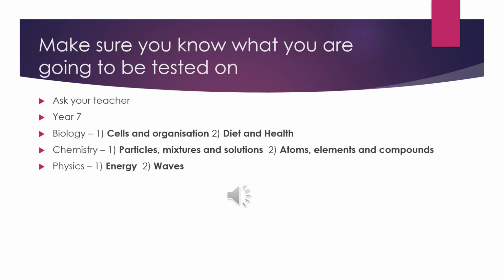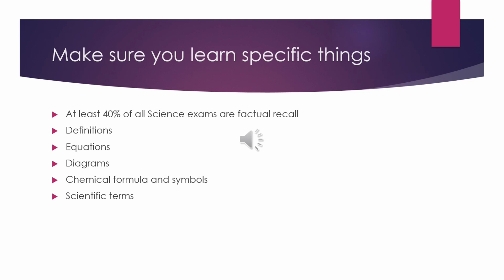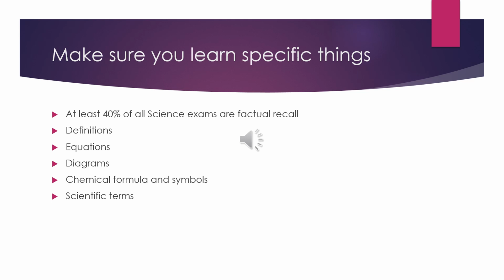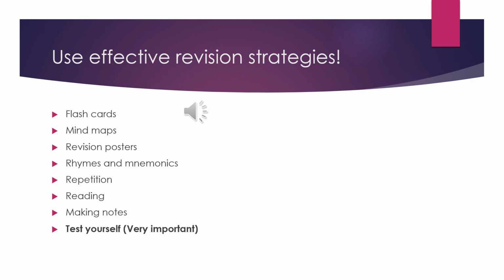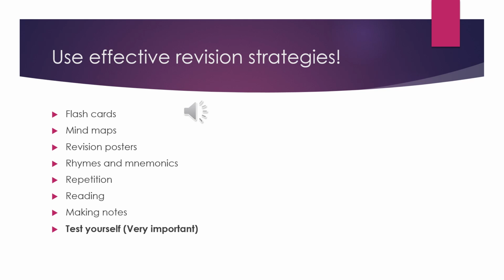Y7 Science Revision Guidance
Useful tips and techniques to help you with your end of term tests.